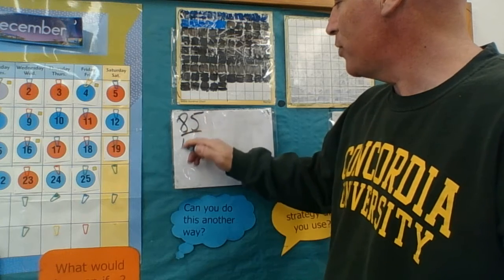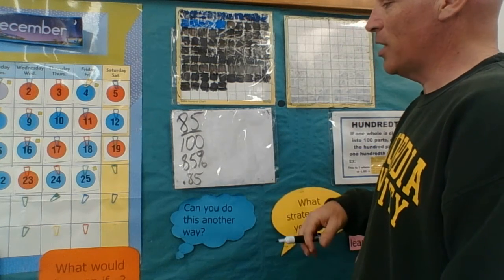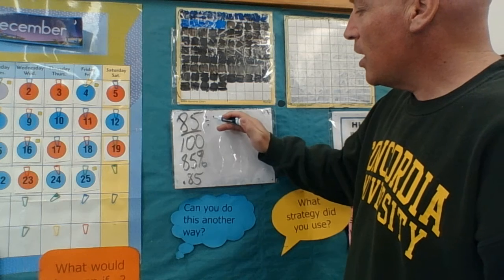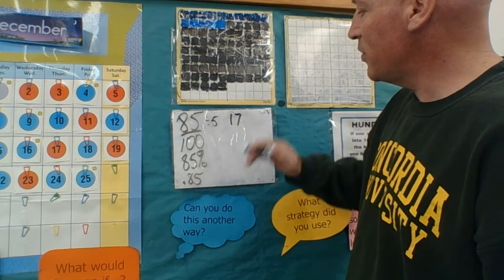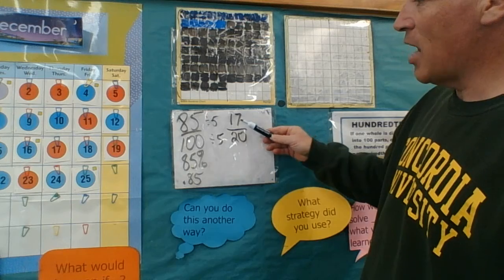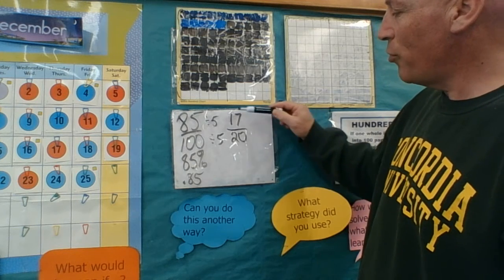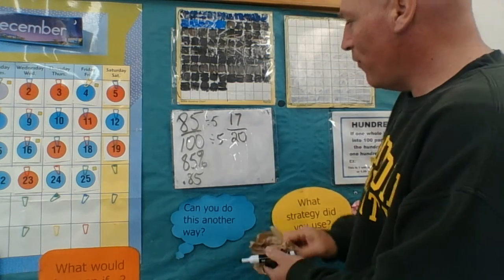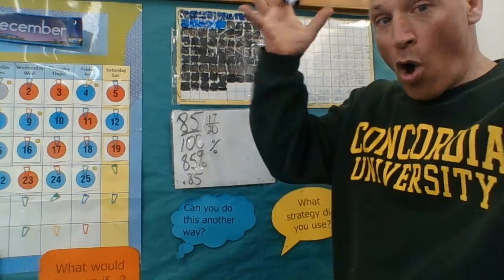Day 85 Part 3